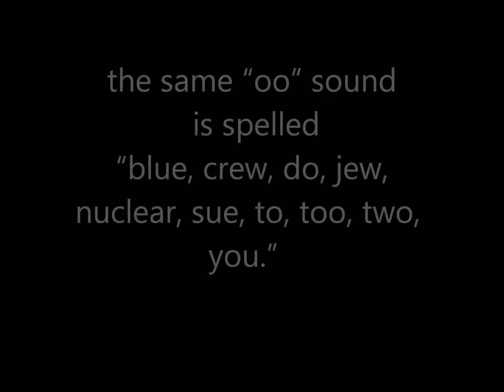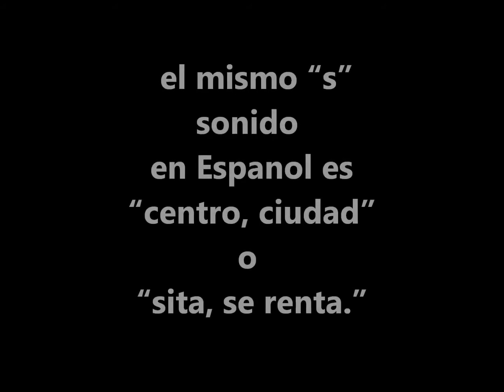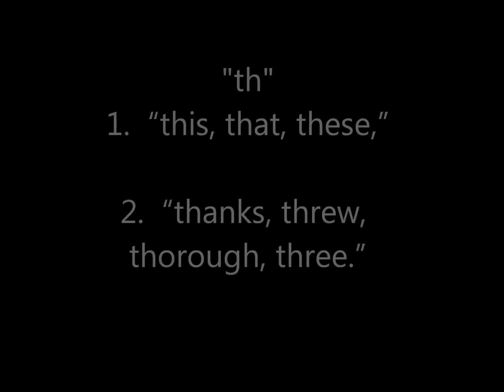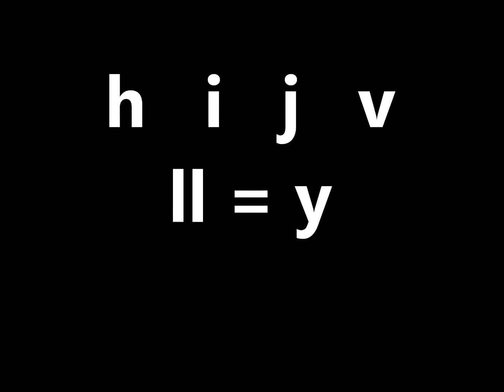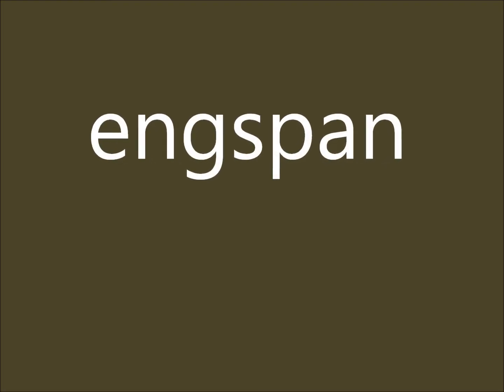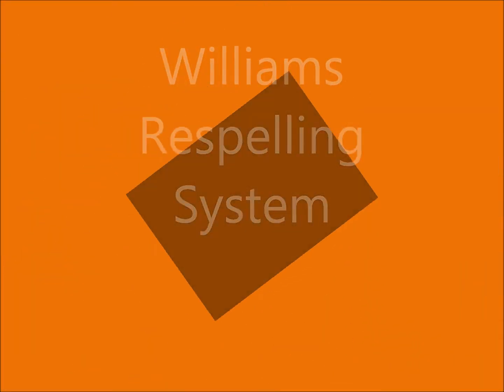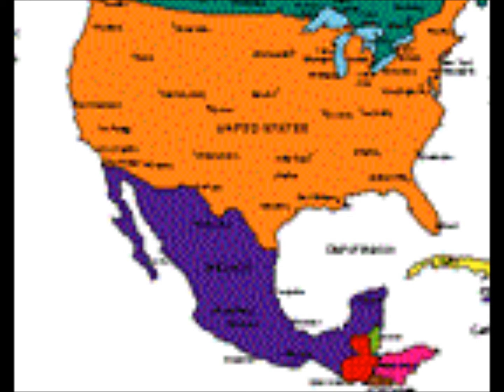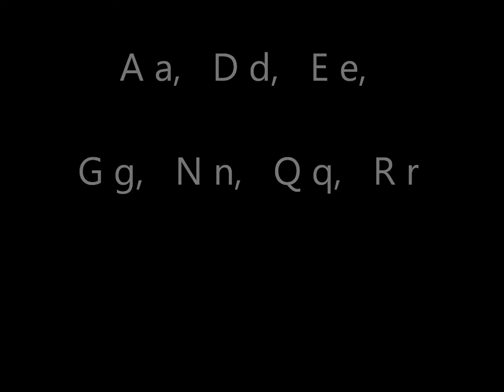engspan easy spelling part 1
This video covers the pronunciation and spelling of engspan, the combination of english and spanish that is designed to make learning more easy and rapid than learning either traditional english or spanish. After watching this video, please watch  engspan easy spelling 2 vowels and engspan easy spelling 3 consonants.
After this, see the videos on engspan easy grammar..
All of this is from the book  engspan  by Professor Walter L. Williams.